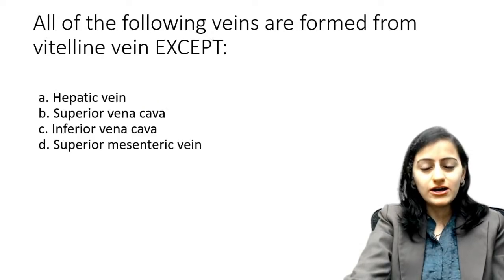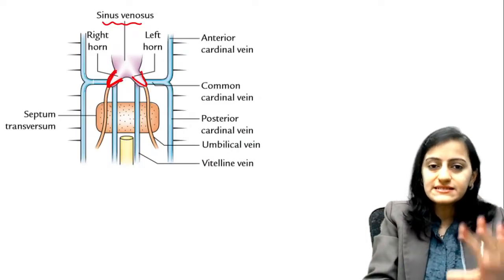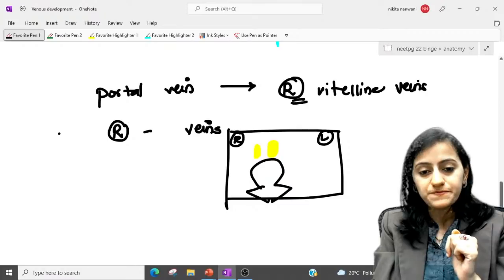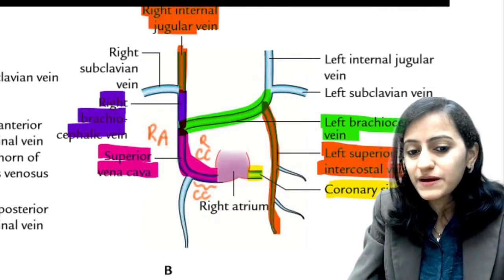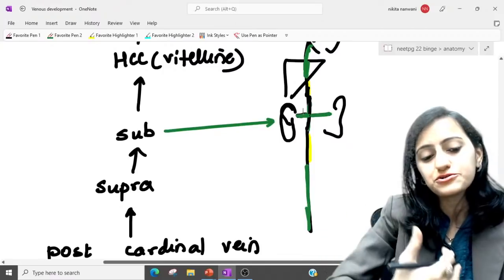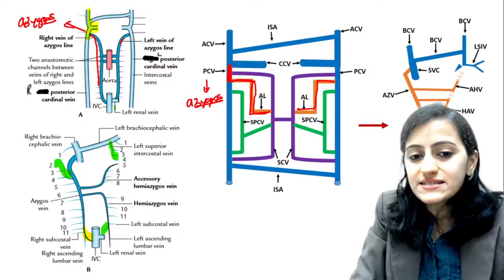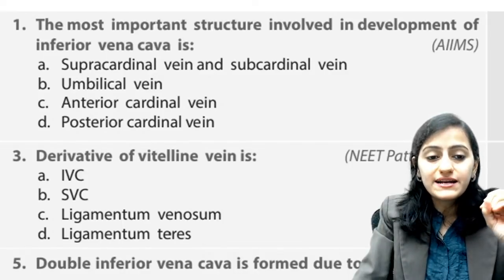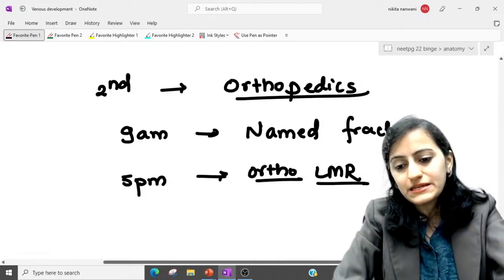Anatomy Embryology mnemonics - Venous development easy tricks | NEETPG 22 LMR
In this you tube live session ,  Dr. Nikita Nanwani will simplify the topic of venous development with easy tricks and mnemonics .
For daily targets and time table for NEETPG 2022, JOIN